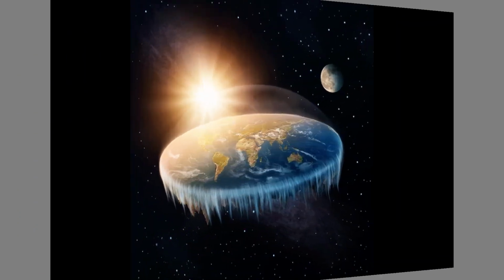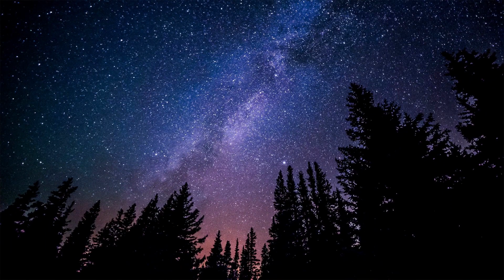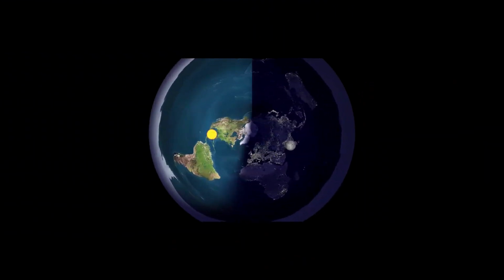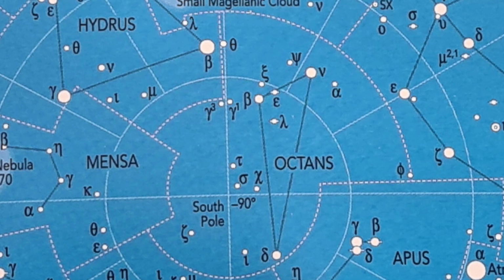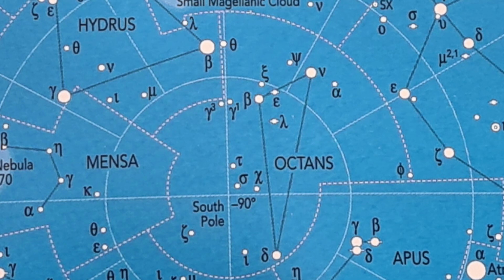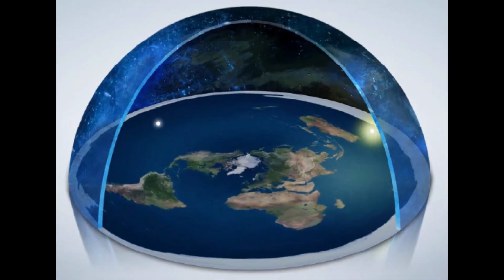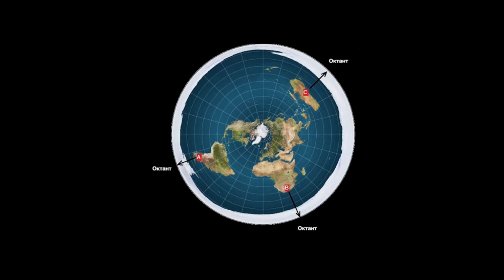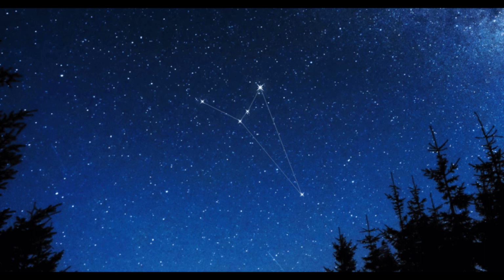How to disprove the flat earth theory in just one word?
As you know, the conspiracy theory known as the "flat Earth theory" has recently been gaining popularity in the world. Fans of this so-called theory invent a rather sophisticated system of evidence to prove that the Earth is supposedly flat. From a scientific point of view, these "evidences" don't withstand any criticism, but they can be confusing and even look convincing to a person who doesn't have a specialized education.